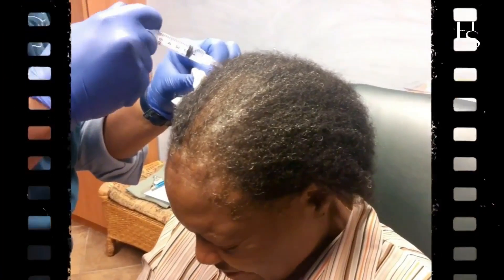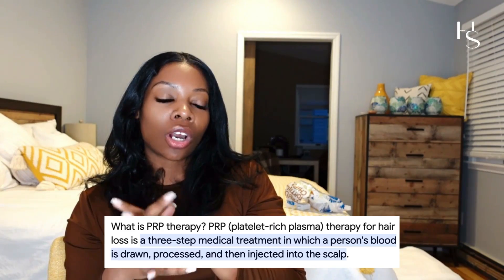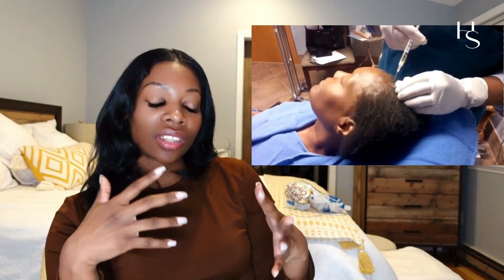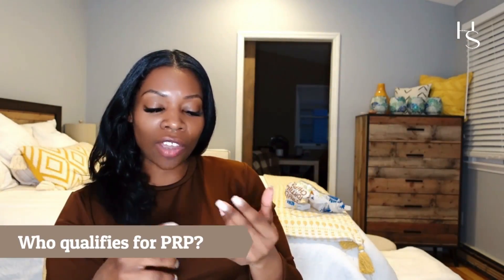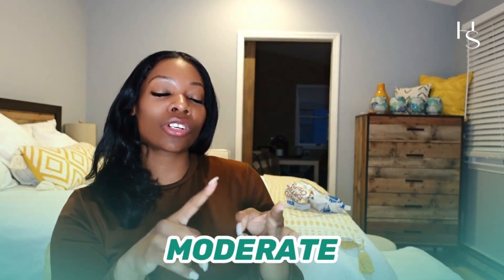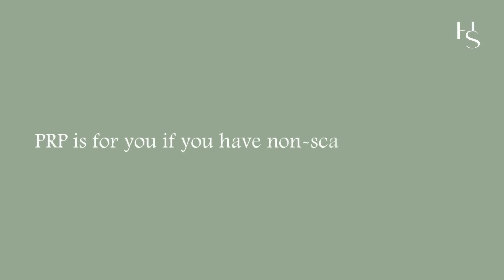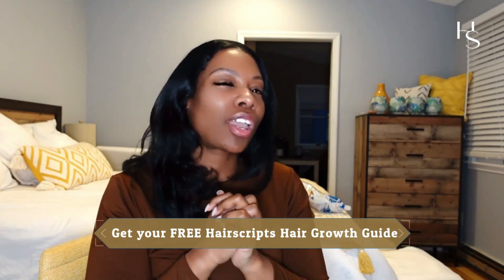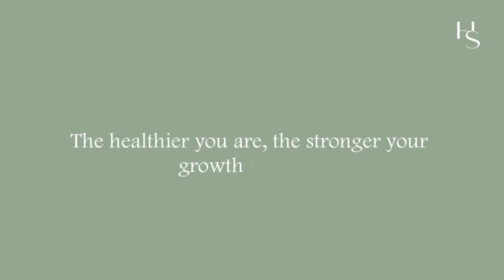How Effective is PRP for Hair Growth?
★Activate your stem cells for hair growth:
• Activate your stem cells for hair growth - Thicken hair in your bald spots in 90 Days !!! Part 1
• Activate your stem cells for hair growth - Thicken hair in your bald spots in 90 Days !Part 2 (demo)

TIME STAMPS:
0:00 - Intro
1:00 - Platelet-rich Plasma (PRP)
2:19 - How it works?
6:14 - How much does it cost?
7:23 - Outro

Hey Baddies !

Many of you are asking me for product recommendations and I promise you I will do my due diligence and research to provide you with the best product recommendations. I do not want to recommend anything I haven’t personally used or read the package insert to understand the efficacy and safety of the products. That said please stay tuned as I will be releasing all product recommendations and info directly on my website so you guys can find everything I talk about in my videos in a one-stop shop so I don’t send you on a scavenger hunt for these products.

and I will let you know once ALL my product recommendations from every video are uploaded so you can shop!

🔶 Identify the root of your hair loss, and start your healthy hair journey.

🔶 Hairscripts Store Coming Soon

🔶 ABOUT HAIRSCRIPTS

Although all of the information presented in this video is based on reliable and factual research and personal experience, this video content has been made available for informational and educational purposes only.

It is not intended to be a substitute for professional medical advice, diagnosis, or treatment. Always seek the advice of your physician or other qualified health provider with any questions you may have regarding a medical condition.

Never disregard professional medical advice or delay in seeking it because of something you have seen on this channel.